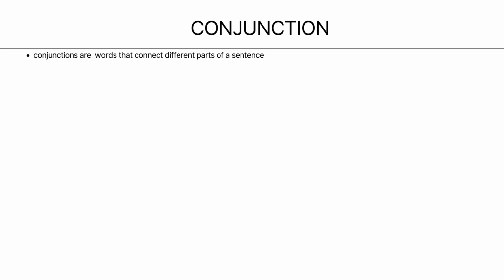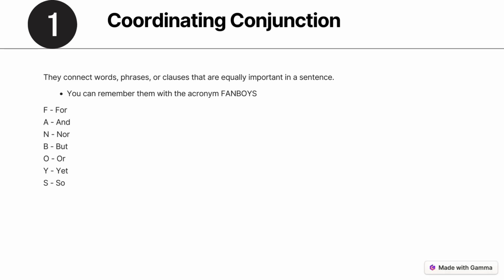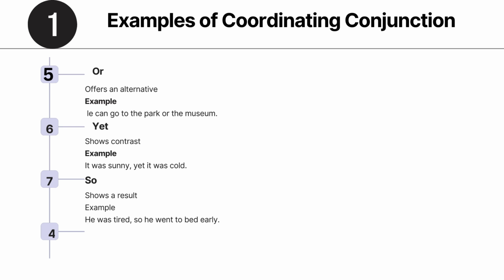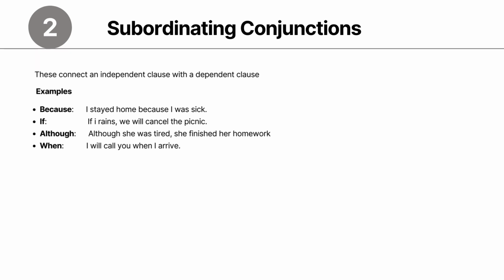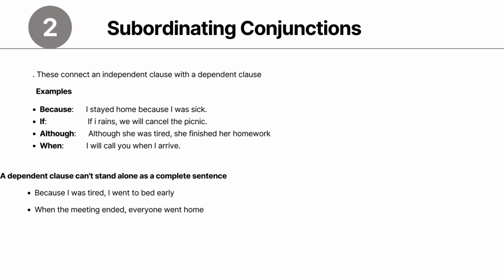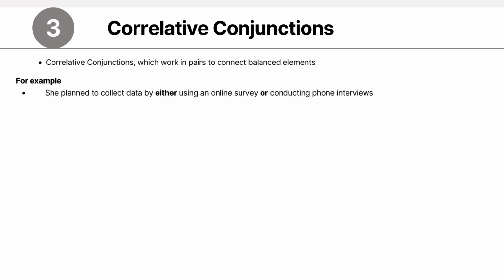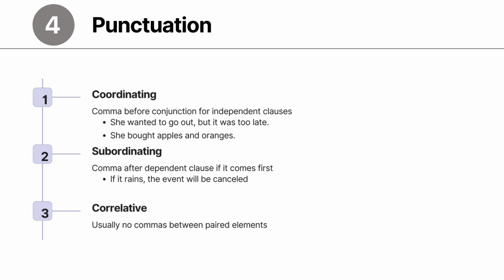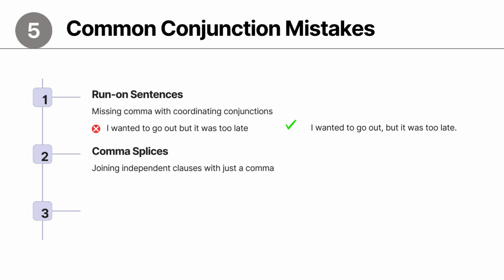English Grammar: 3 Types of Conjunctions | Coordinate | Subordinate | Correlative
Today, we dive into English grammar, focusing on conjunctions—those essential words that connect sentences. Learn about the three types of conjunctions: coordinating, subordinating, and correlative. We'll cover how to use them effectively, common mistakes to avoid, and tips for clear writing.

Discover:

Coordinating Conjunctions with the FANBOYS acronym (For, And, Nor, But, Or, Yet, So)
Subordinating Conjunctions (Because, If, Although, When)
Correlative Conjunctions (Either...or, Neither...nor, Not only...but also, Both...and)
Punctuation rules and common errors
Perfect for improving your writing skills and understanding of grammar.

Timestamp
00:00 - Introduction
00:08 - What is conjunction?
00:41 - Types of Conjunctions: Coordinating Conjunctions
02:07 - Types of Conjunctions: Subordinating Conjunctions
03:05 - Types of Conjunctions: Correlative Conjunctions
03:50 - Punctuation Rules
04:49 - Common Mistakes
5:43 - conclusion